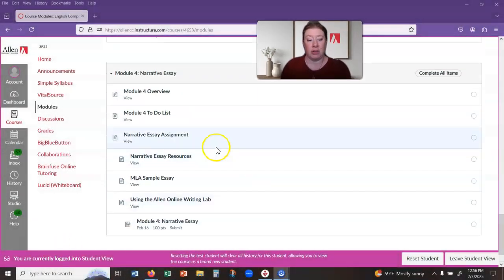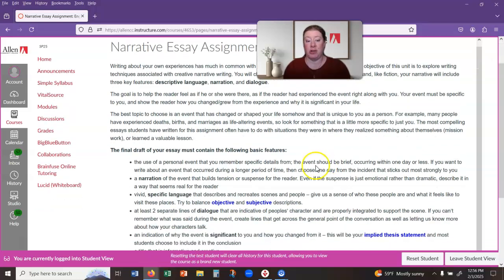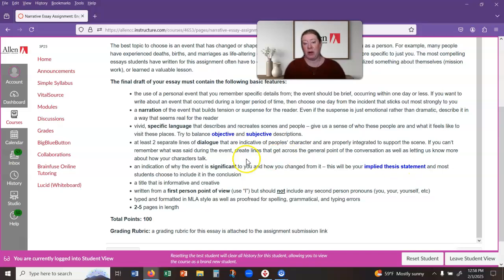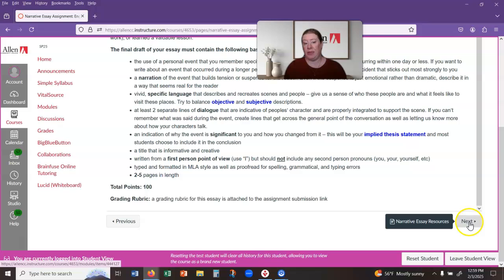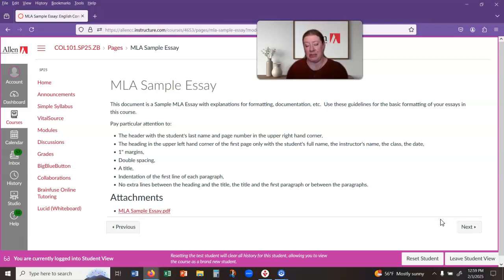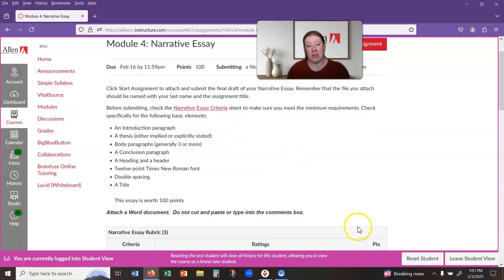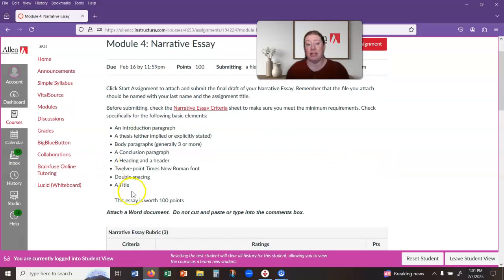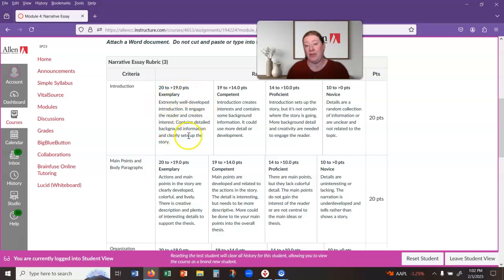COL101 Module 4 Overview